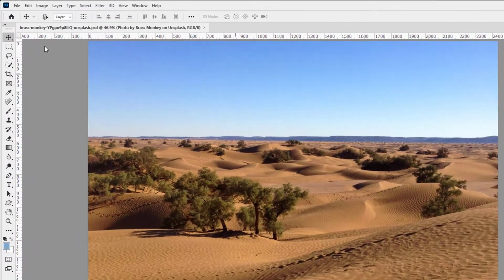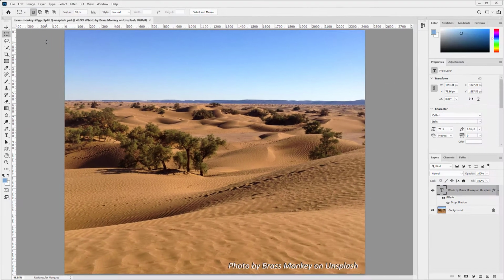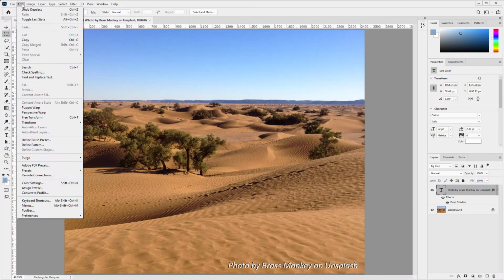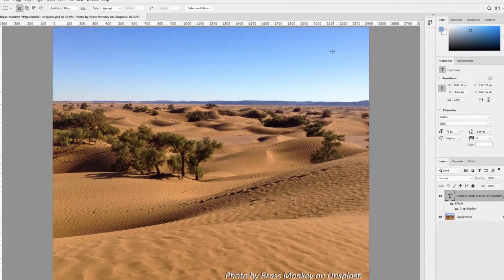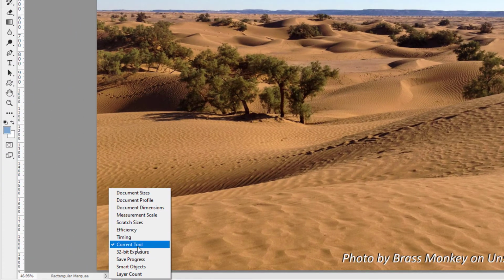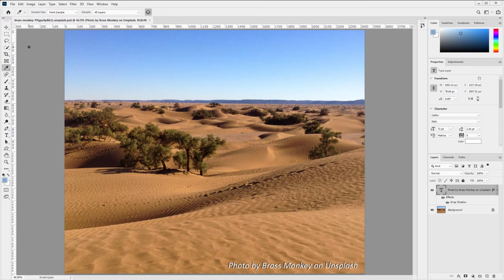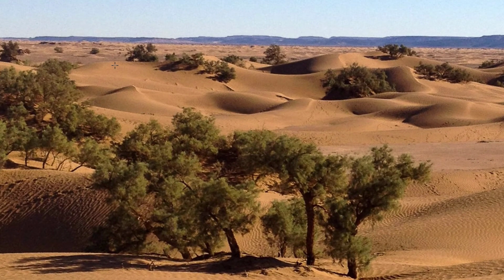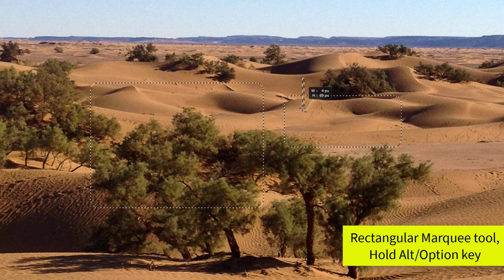Photoshop Quick Tips: Tools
A few basics about using tools and Toolbar settings.